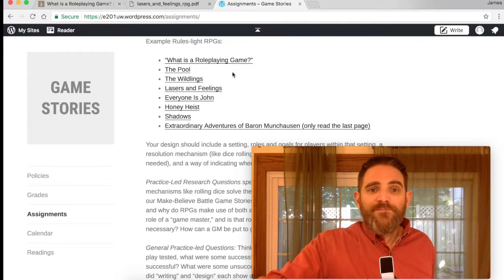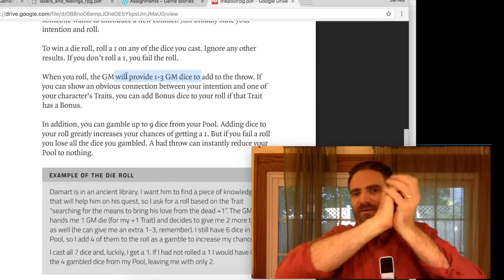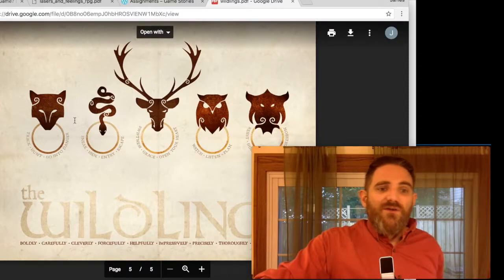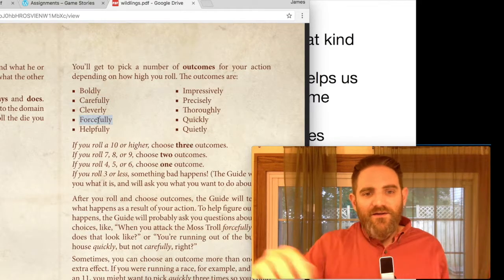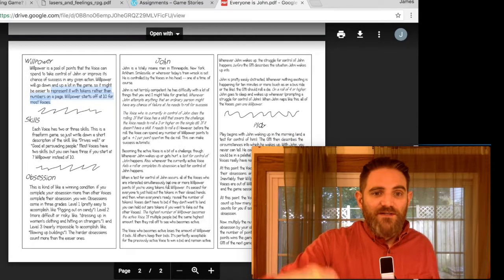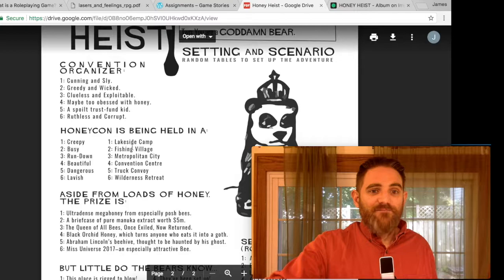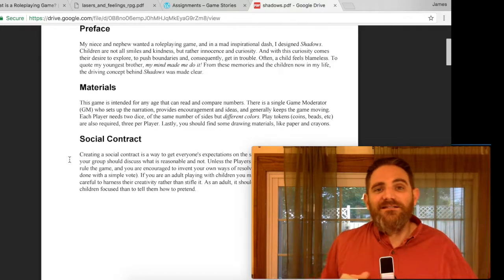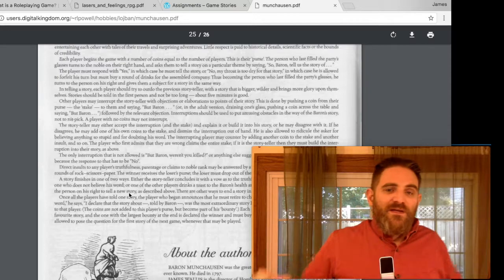Game Stories: Six More Micro RPGs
In this episode, I give a brief overview of 6 more small table top roleplaying games with various mechanisms and themes. If you are new to RPG design, these might help you to think broadly about how RPGs can work.